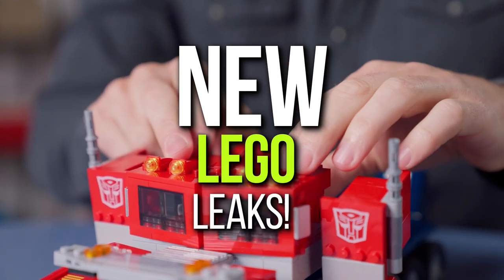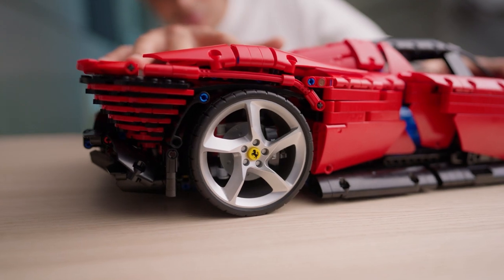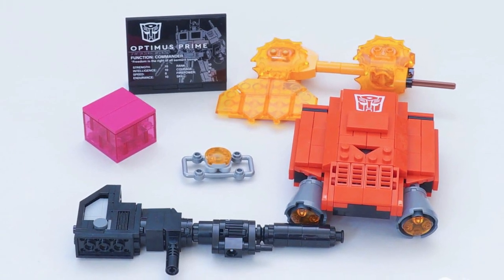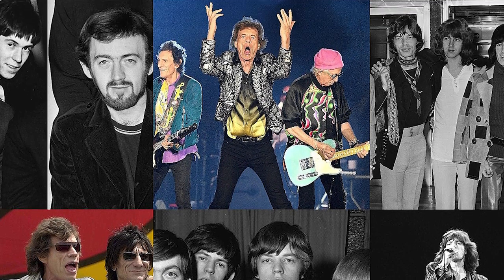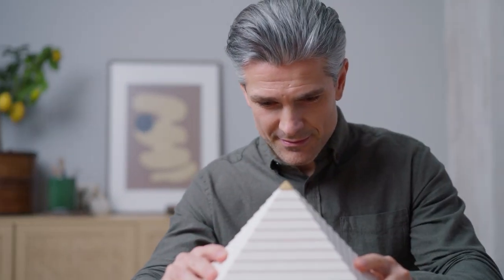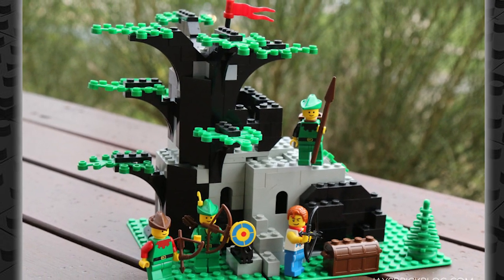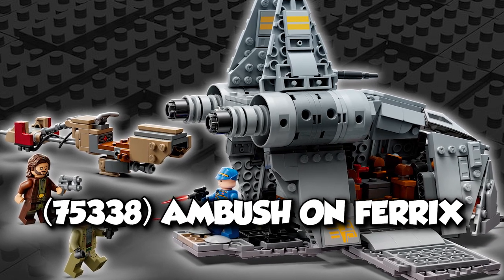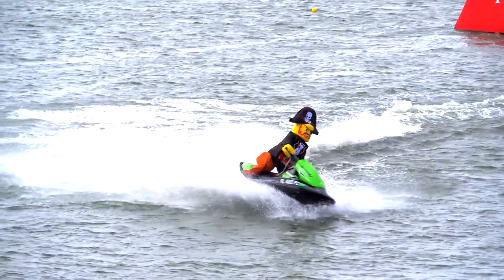18+ LEGO LEAKS: Technic Ferrari and more!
NEW LEGO LEAKS! 18+ sets, Castle, Technic, Promotions, and More! Today we've got a slew of Lego leaks and reveals for forthcoming themes of all kinds! To begin, we have a variety of details for the Lego Creator Expert 2022 sets!

👷🏻‍♂️ Do you want to see more LEGO News videos?

Are you excited to unveil the new LEGO leaks? If you are a true LEGO fan, you are going to love the recent crazy lego leaks, including some crazy stuff. The new Summer June 2022 LEGO sets range from Ferrari, Transformer, Rolling stone, pyramids, castles, and much more.

Let's begin with the LEGO Ferrari Daytona SP3 model in classic red with chrome-painted rims. Its release date is June 1st, 2022, and it's just $399.99. It is made for adult supercars fans with a gorgeous color scheme and original race stickers making it a specious gift for adults on any special occasion. It will take pride of place in the home or office of any motorsport fan.

Welcome to LEGOTASTIC. The place where we follow the bricks!

About LEGOTASTIC
🎥 Videos about LEGO, LEGO news, brick clicker and LEGO Leaks.
🚧 Written, voiced and produced by LEGOTASTIC.
🦺 Support us now and become an LEGOTASTIC fan!